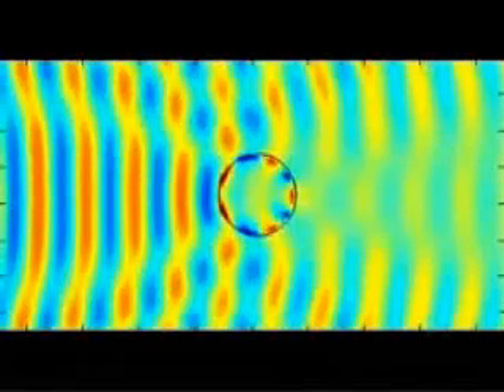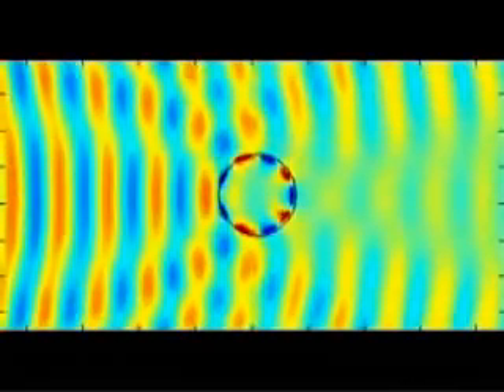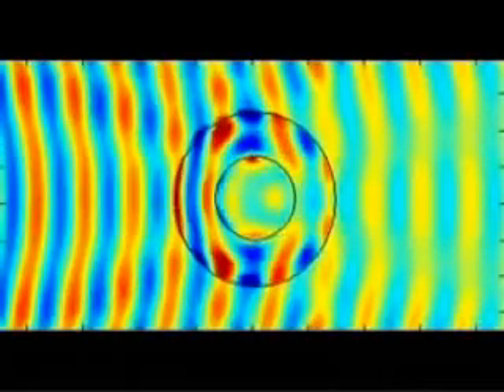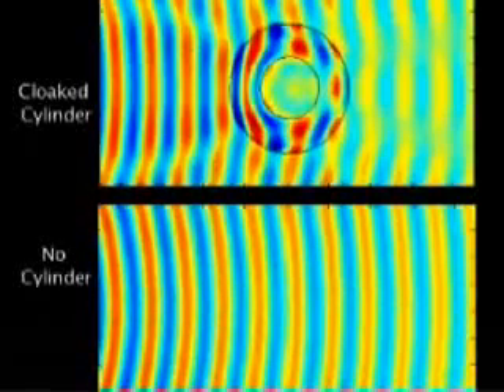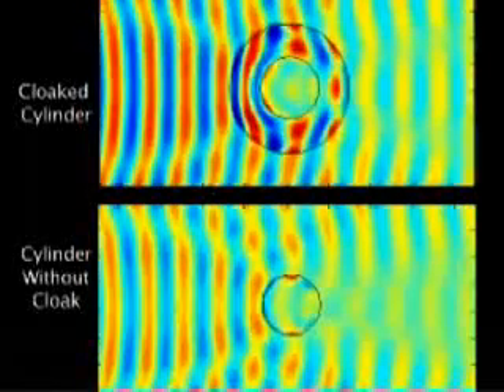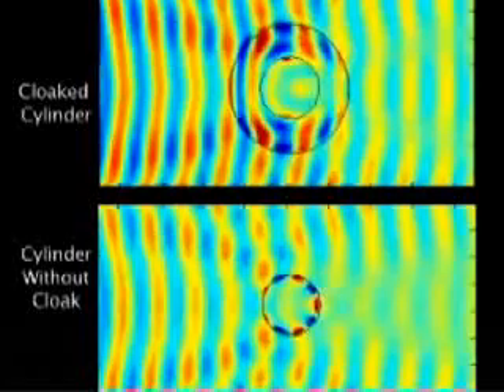Invisibility Cloak 2006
A team led by scientists at Duke University's Pratt School of Engineering has demonstrated the first working "invisibility cloak." The cloak deflects microwave beams so they flow around a "hidden" object inside with little distortion, making it appear almost as if nothing were there at all. .

CHEERS.